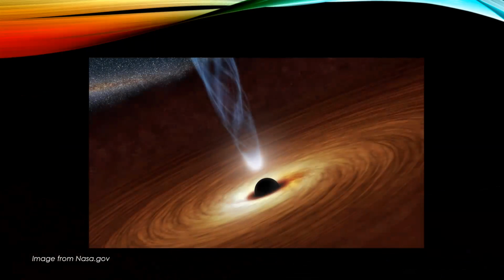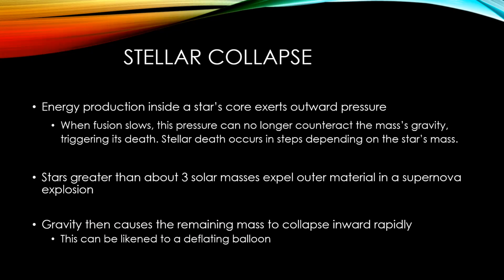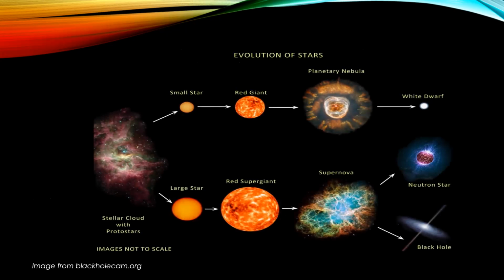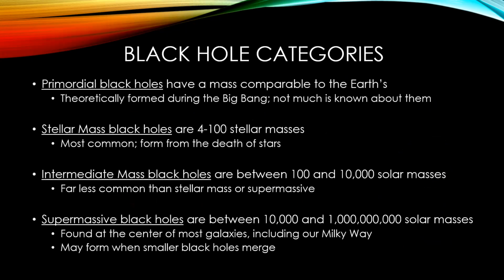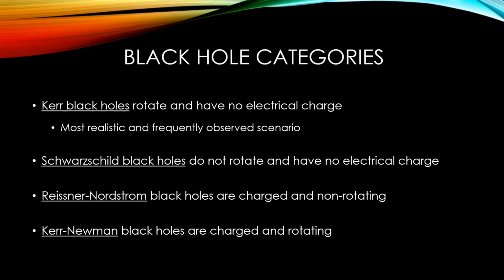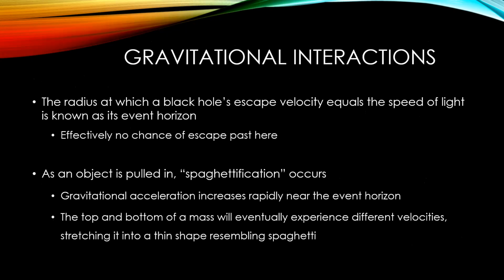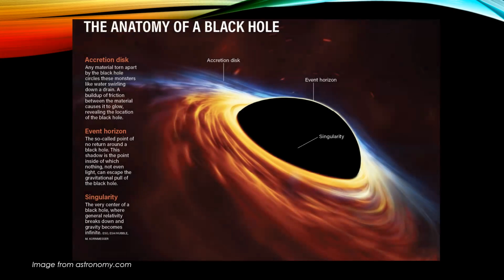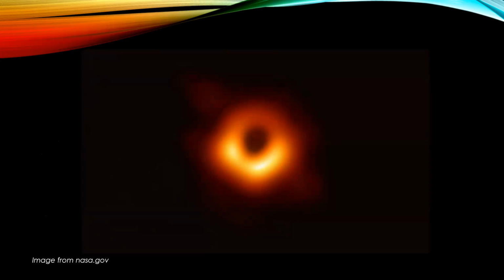PHY 220 Final Presentation - Alaina Spencer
In this video, I discuss my research on black holes for my final project.